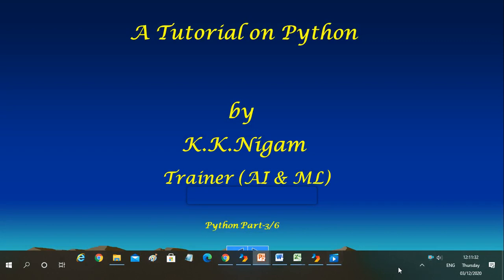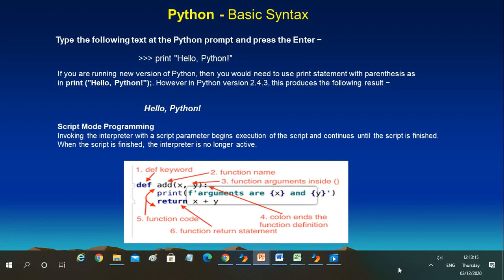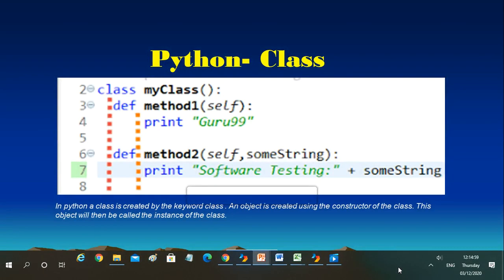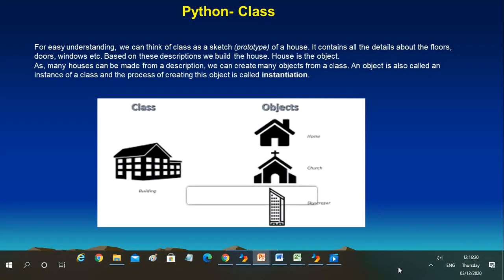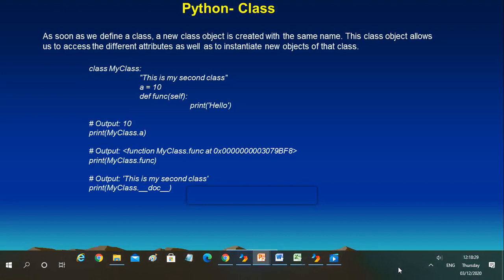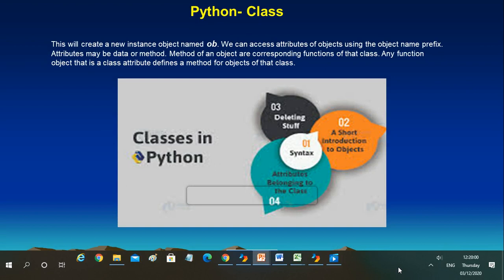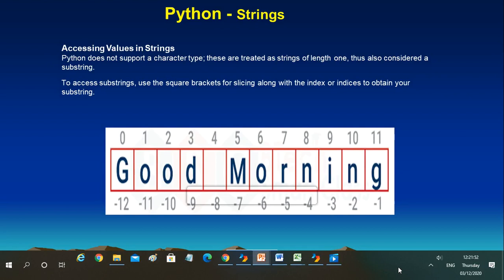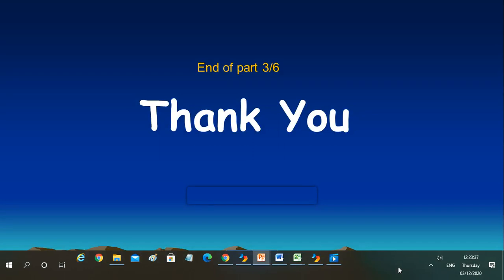Python is programming language used for writing programs in AI & ML,.